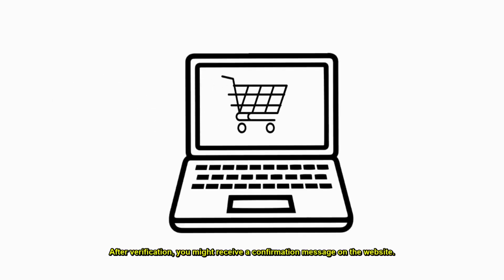How to Verify Your Employer with Glassdoor - Full Guide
Unlock the secrets to making informed career decisions with our comprehensive guide on "How to Verify Your Employer with Glassdoor." In this video, we walk you through the step-by-step process of using Glassdoor to research company reviews, salaries, and employee insights. Whether you're job hunting or just curious about your current workplace, this guide will help you navigate Glassdoor like a pro.